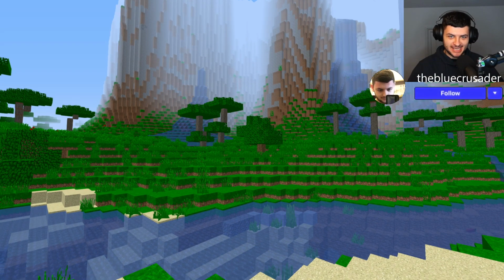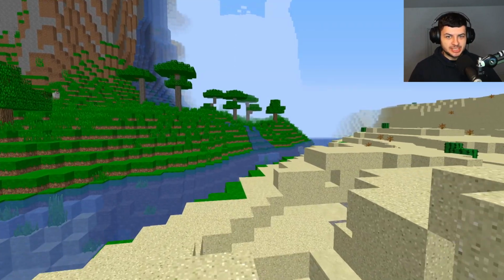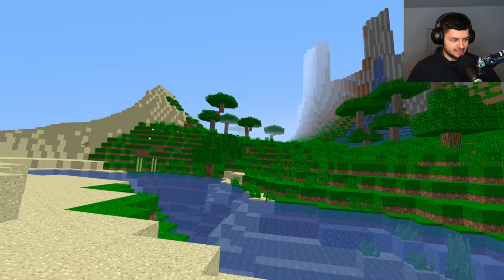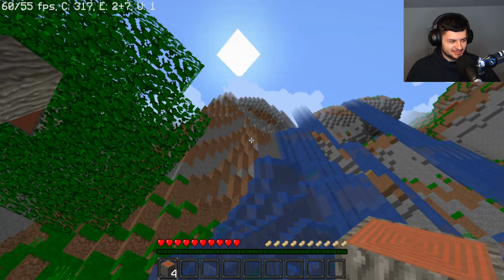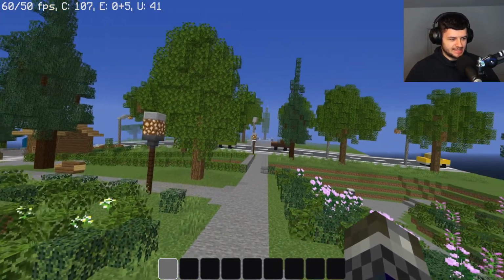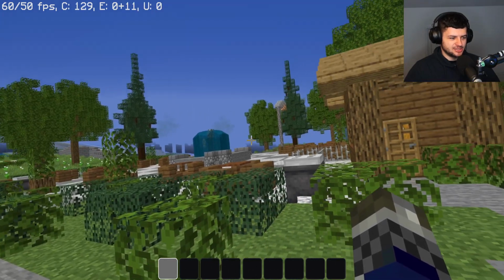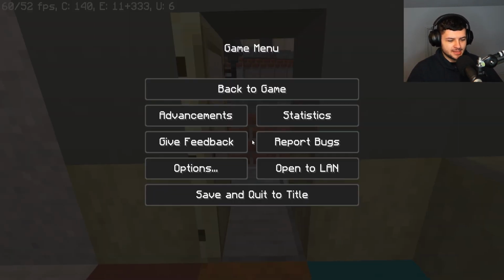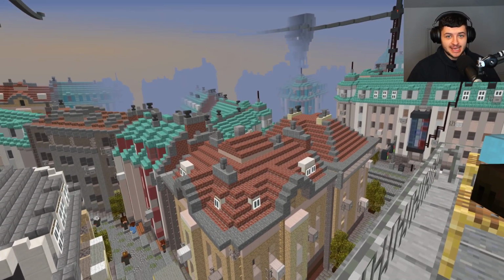The Strangest Minecraft Shader That Will Blow Your Mind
Showing the STRANGEST WEIRDEST Minecraft SHADER that will BLOW YOUR MIND!

In this Minecraft mods video by the blue crusader Minecraft mods (thebluecrusader), I bring you a video of the Wave Shader pack (Wave Shaders Minecraft) with the weirdest Minecraft clips of these shaders. Perhaps not the best Minecraft graphics choice for a shader, but i showcase this strange shaderpack in this Minecraft shaders 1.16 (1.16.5) video. These Minecraft shaders (PC Java Edition) are funny. The Minecraft shaders download and tutorial will be below, showing you how to install and download, working for 1.12.2 and 1.16. If you want the best Minecraft graphics mods, this might not be for you.

▶︎ SOON